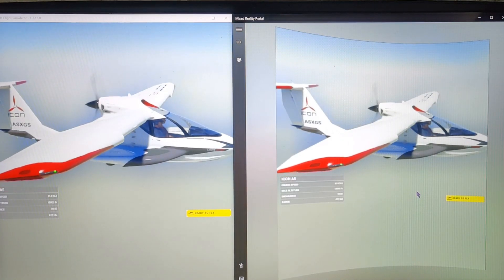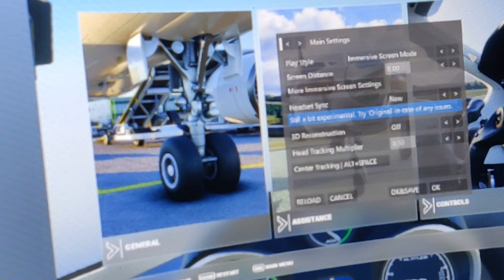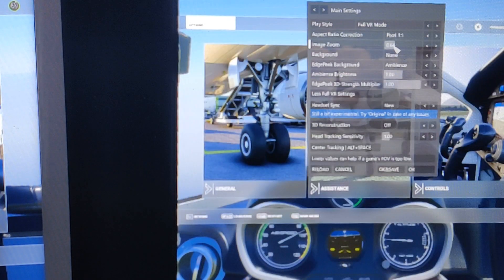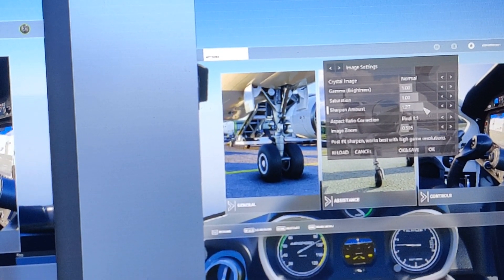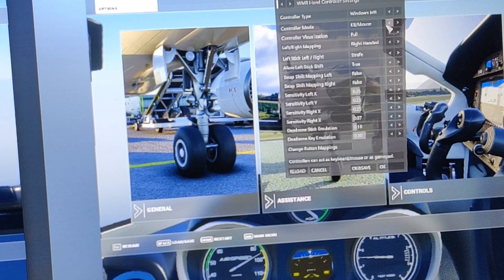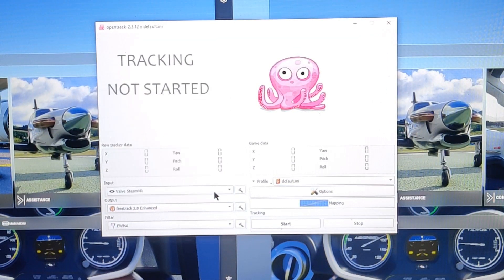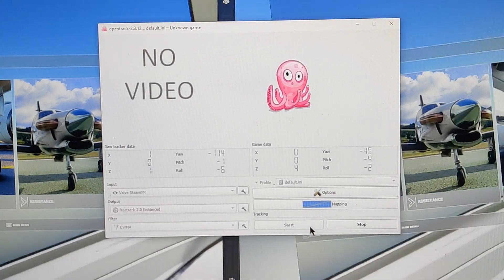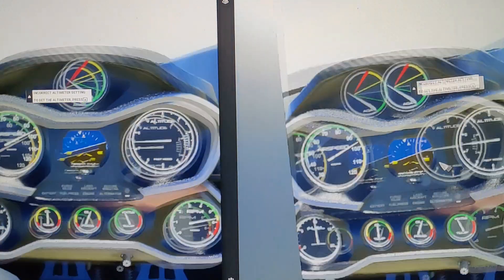How to Run Flight Simulator 2020 in VR - VorpX - OpenTrack - SteamVR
Ignore the statics in my mic, it's just my laptop's turning into a vacuum cleaner.

Setup Steps:

1. Plug in VR Headset:
Samsung Odyssey Plus

2. Start VorpX: ($40)

3. Start Microsoft Flight Simulator 2020
If VorpX shows a pop-up window, click "Prefer default hooking"
Use Windowed Mode
Adjust the window size to a square aspect ratio

4. Open VorpX In-game Menu w/ Del:.
Play Style: Full VR Mode
Head Tracking Sensitivity: 0
All Controls Output: OFF
*Follow this video for additional settings

5. Start OpenTrack: (Free)
Input: Valve SteamVR
Output: freetrack 2.0 Enhanced
Filter: EWMA
Mapping, X, Y, Z Max input: 10 cm

6. Try not to crash ;)